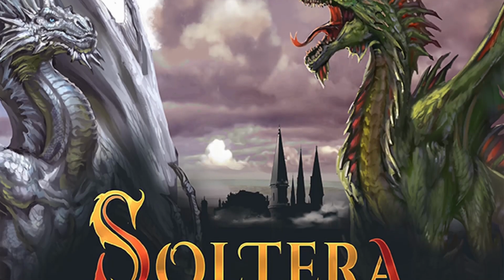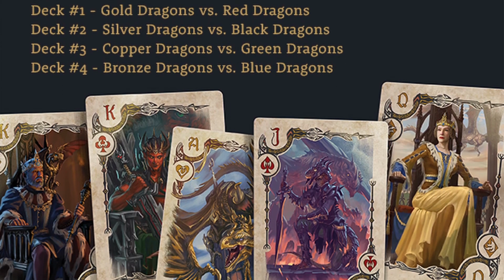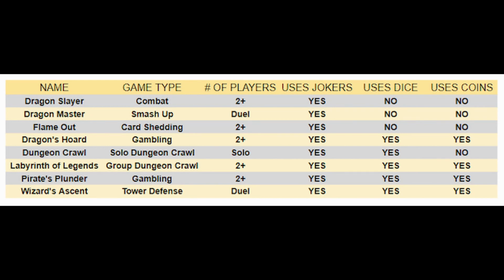Add Minigames to your D&D: Blend more into TTRPGs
Yo Dawg, we herd you like games so we put games in your games so you can play while you're playing.

Index
00:00 - Minigames in your TTRPGs
01:10 - Dungeon Coach's DC20
2:53 - Bob Worldbuilder Lockpicking
3:43 - Dump Stat Adventures Tool Craft
5:35 - Mystic Dragon Cames: Convergence of Dragons
7:04 - The Game Master's Compendium of Explosive Creation